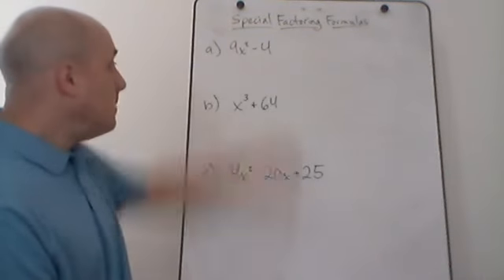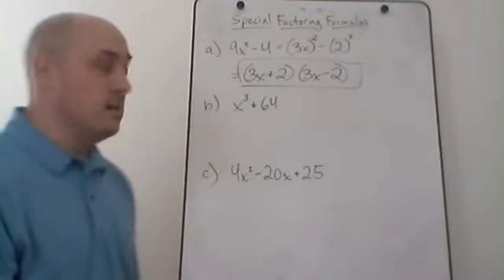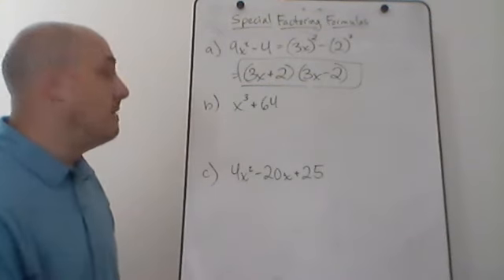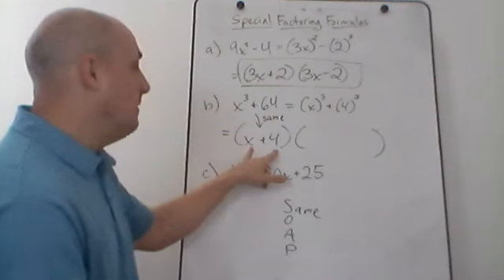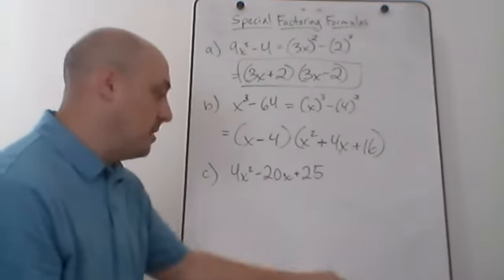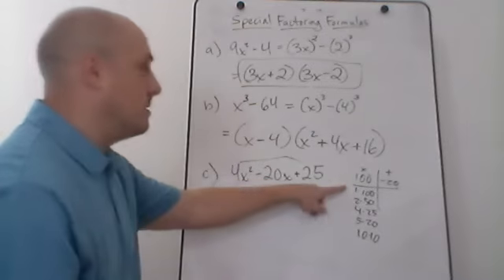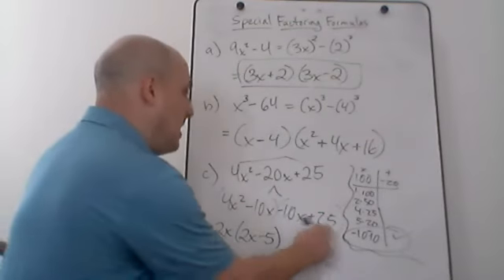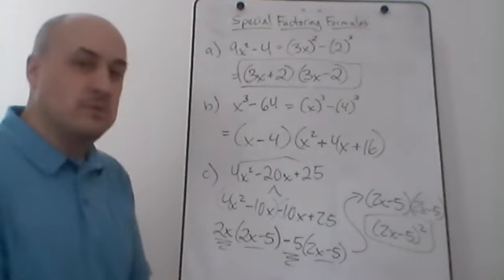Algebra Help - Factoring - Special Factoring Formulas Examples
Example problems explaining how to use special factoring formulas to factor algebraic expressions. Difference of squares, sum of cubes, difference of cubes. Math / algebra / precalculus help.